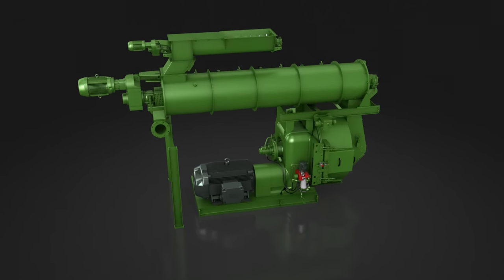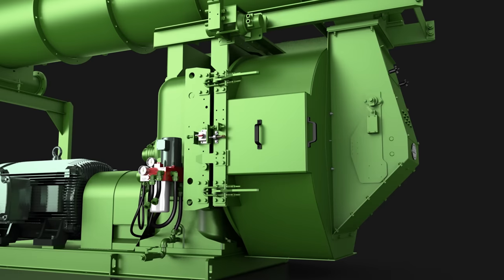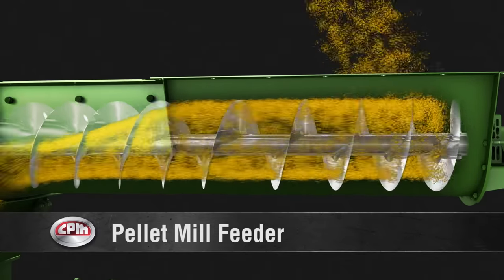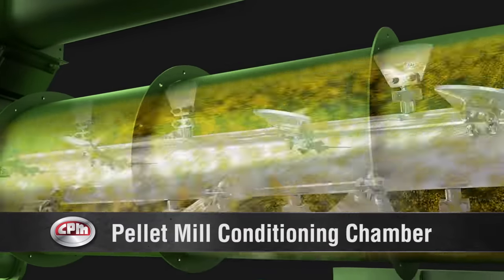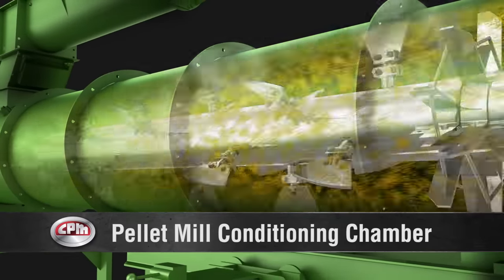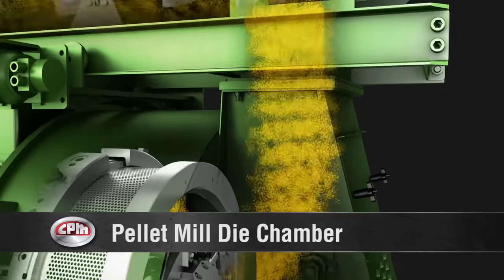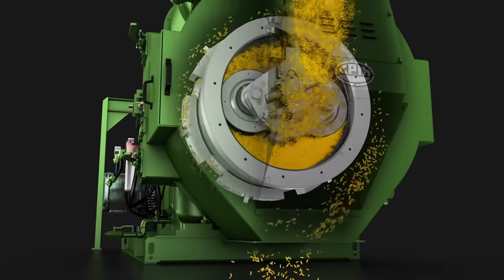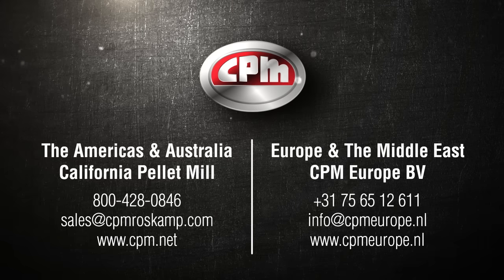How does a pellet mill work?